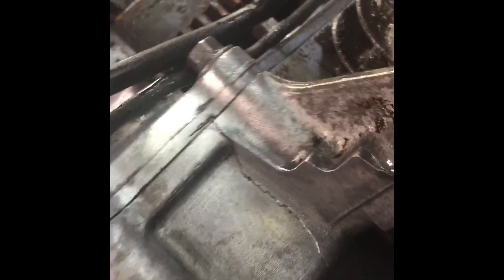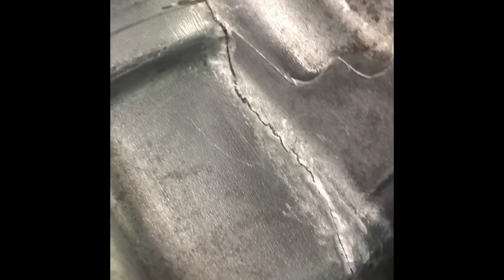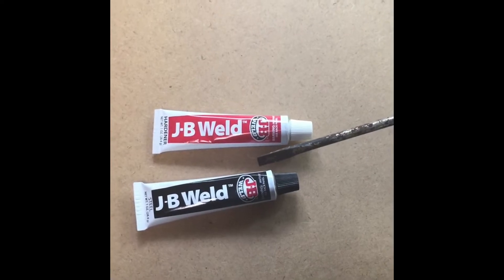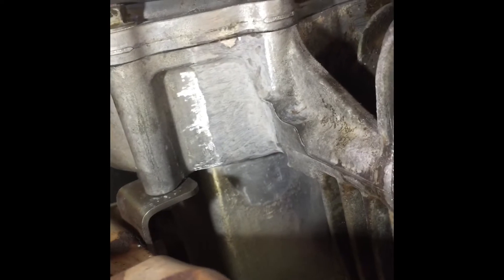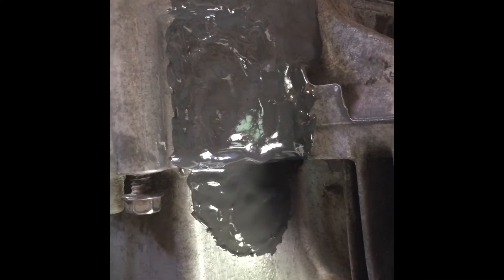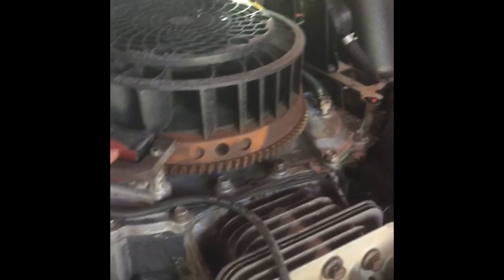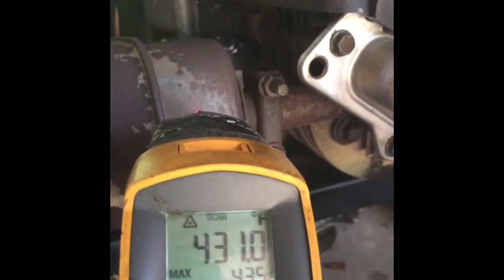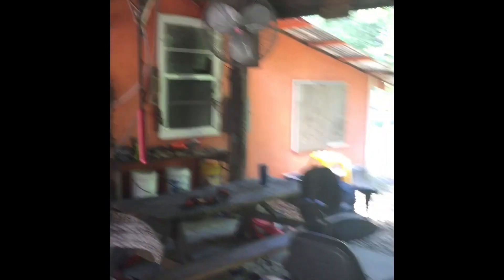Can JB Weld repair crack in aluminum block?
Review of using JB Weld to fix crack in lawn mower engine.